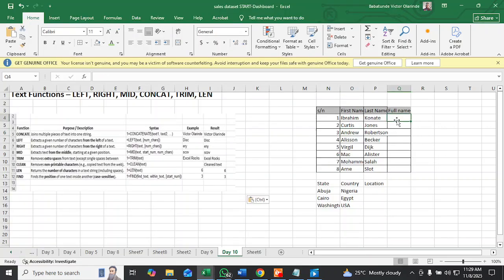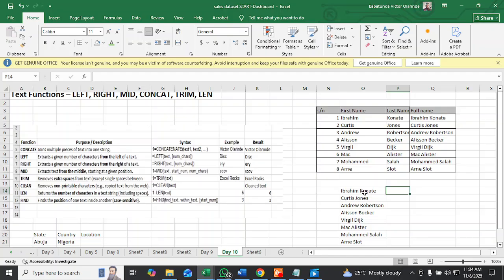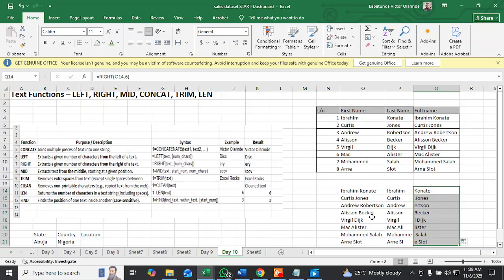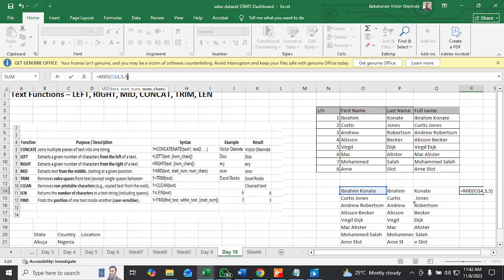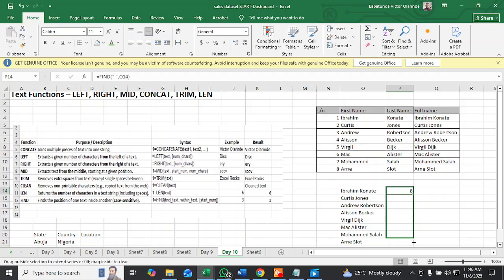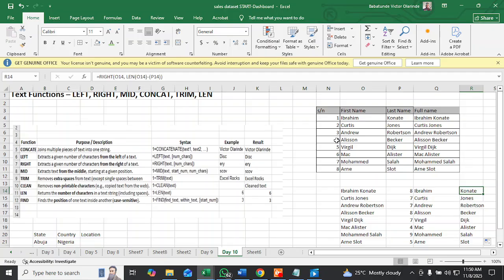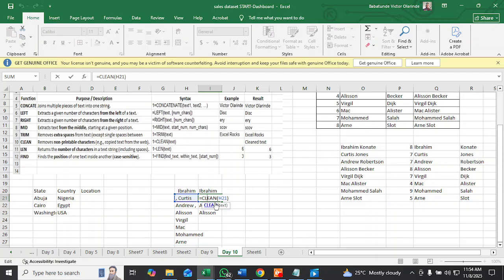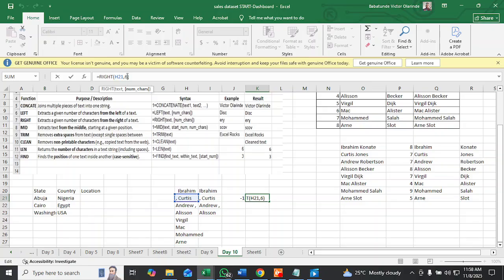Text Functions - Day 10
Day 10 - Text Functions – LEFT, RIGHT, MID, CONCAT, TRIM, LEN

30 Days Excel Mastery Challenge